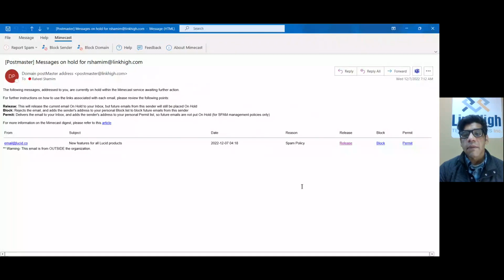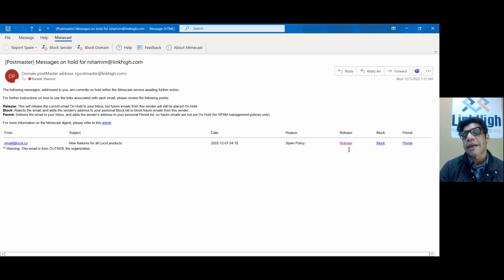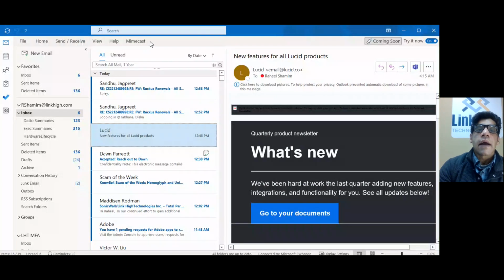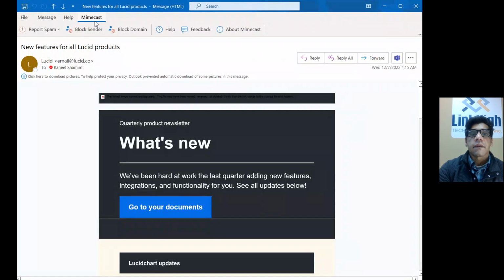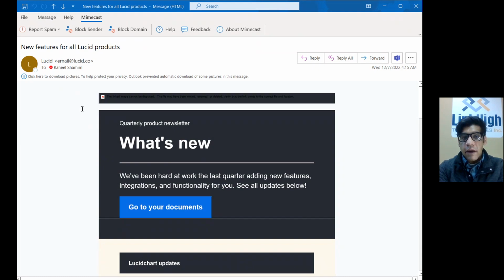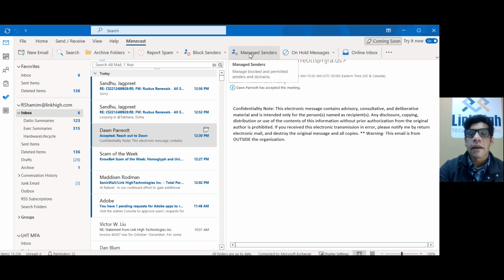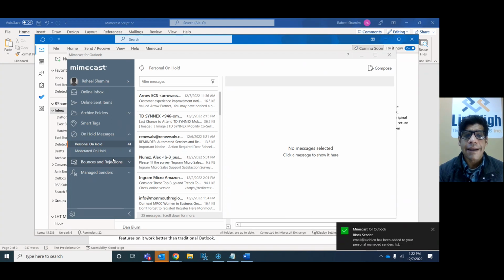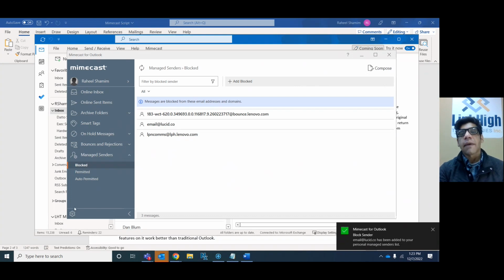Mimecast End User Training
Our Client Services Manager Raheel Shamim provides Mimecast End User Tranining.